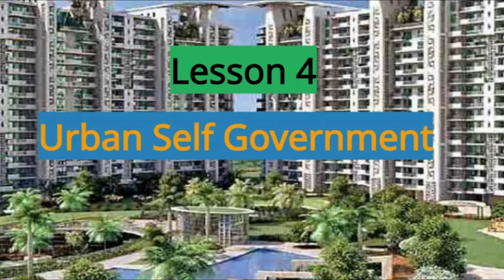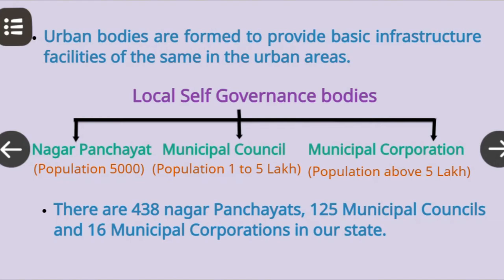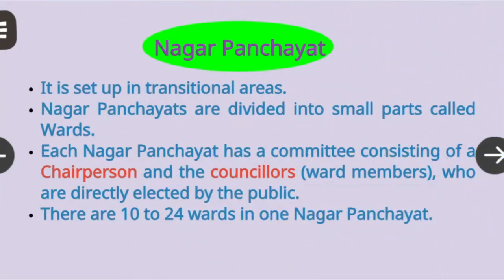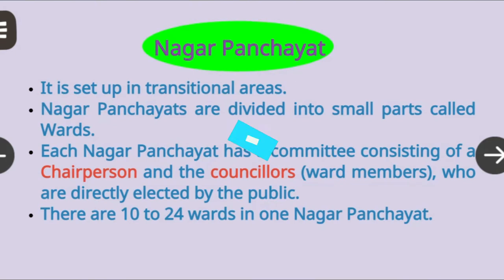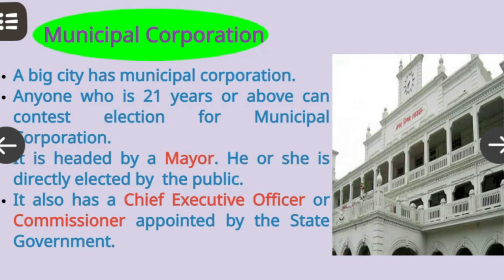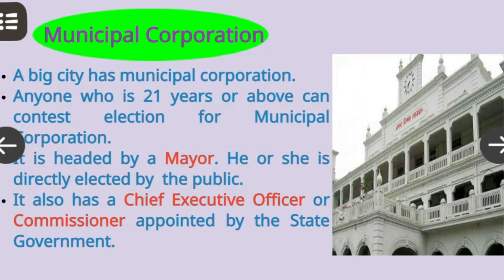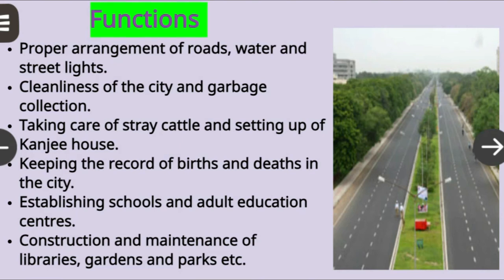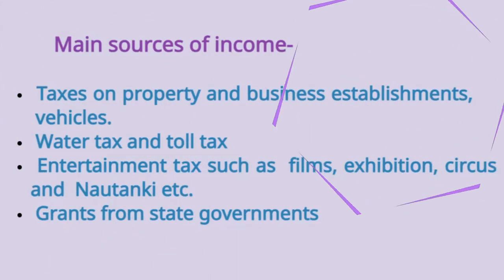Civics Class 6 Lesson 4 URBAN SELF GOVERNMENT